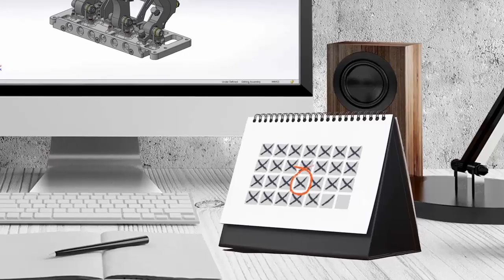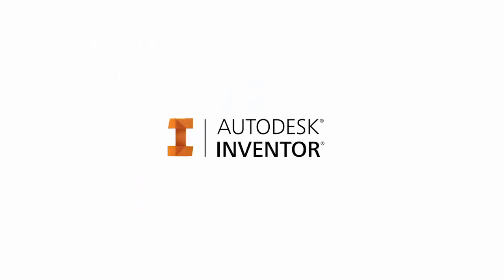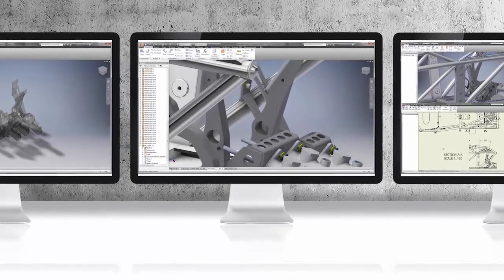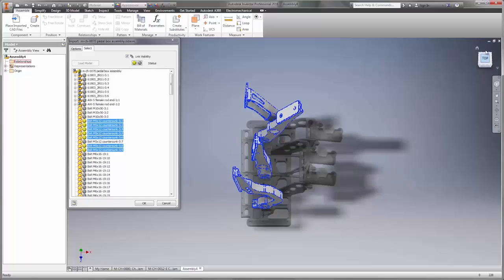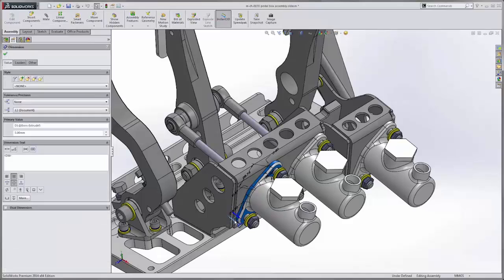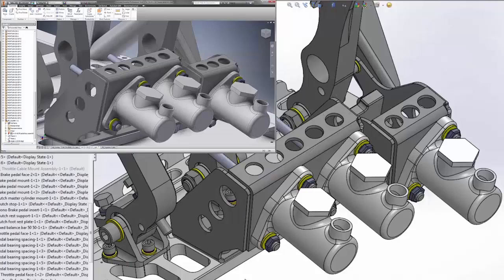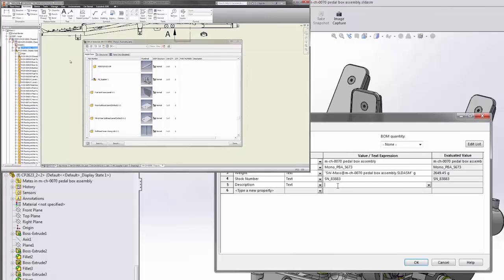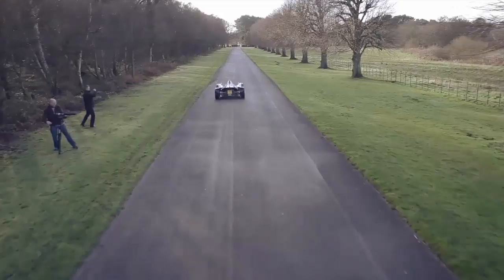Autodesk Inventor AnyCAD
AnyCAD technology working inside Autodesk Inventor.